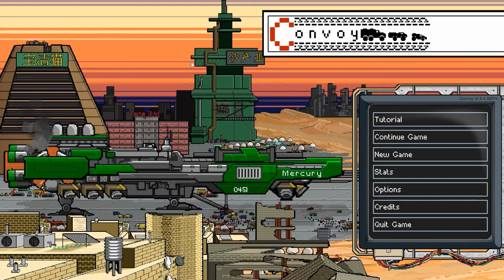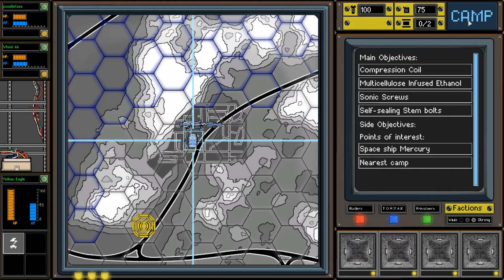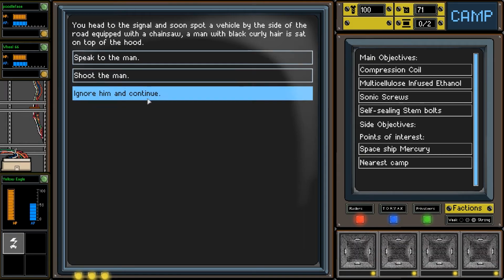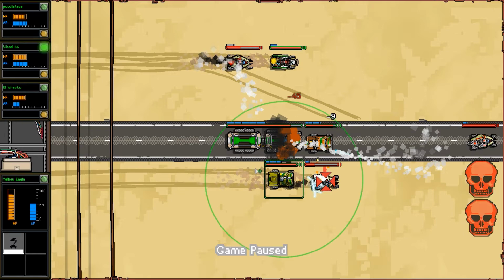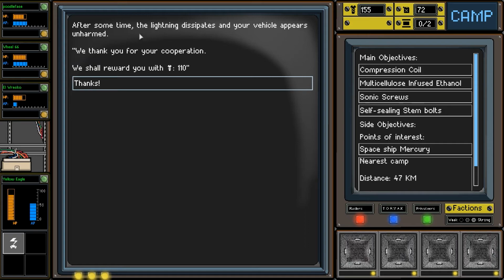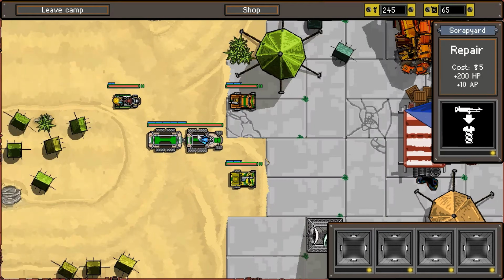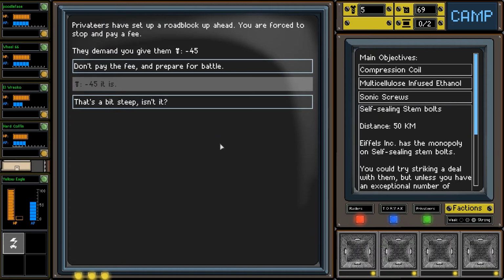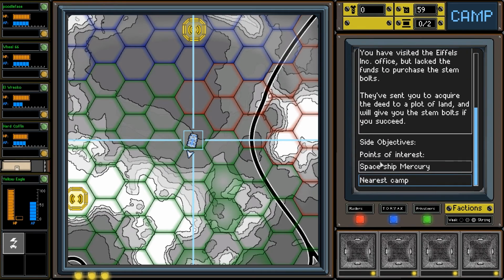Let's Explore: Convoy - Tactical Mad Max Roguelike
Let's explore Convoy!

Want a partnership?  Join us!